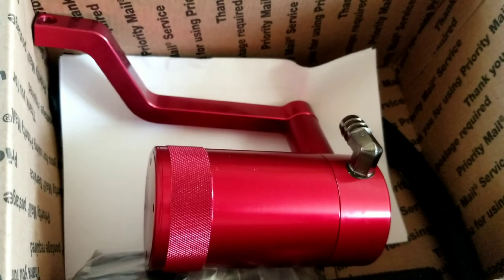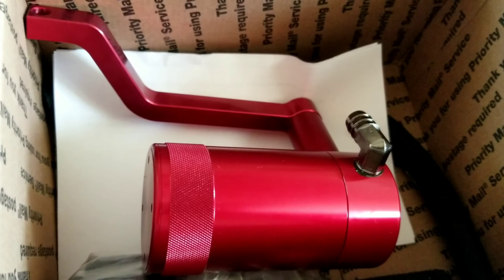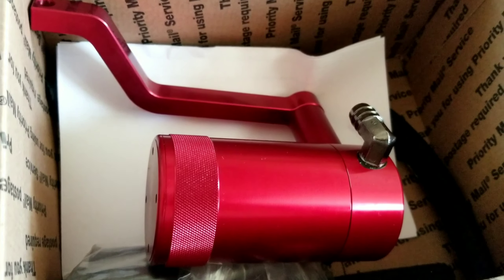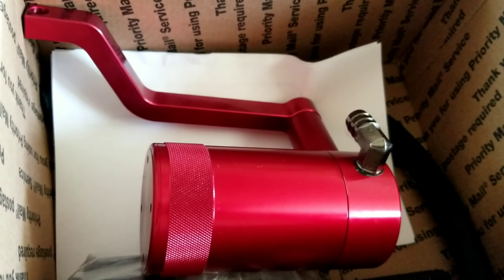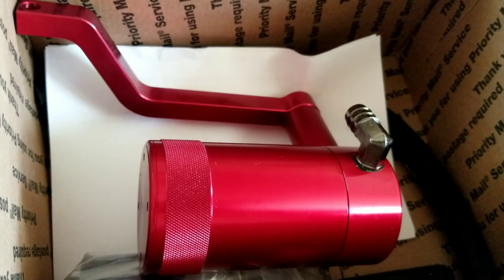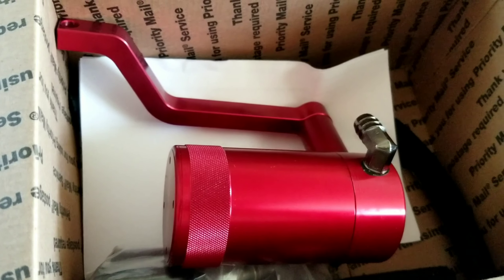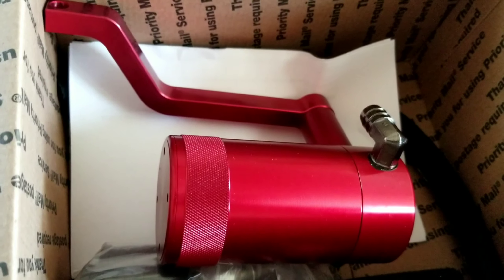Got a oil catch can for the SRT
@gwaponolimits2120 (hellcat)

@biggwap_2500 (ram)

@GWAPS_SRT_ (srt challenger)